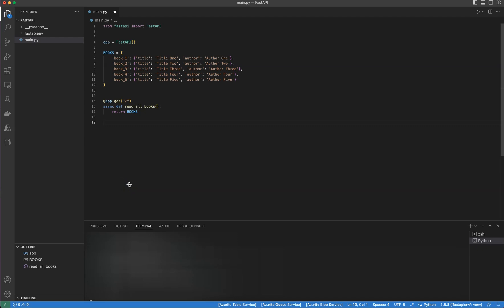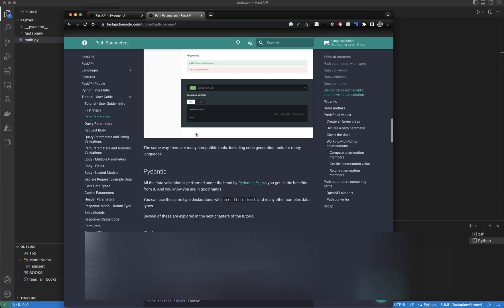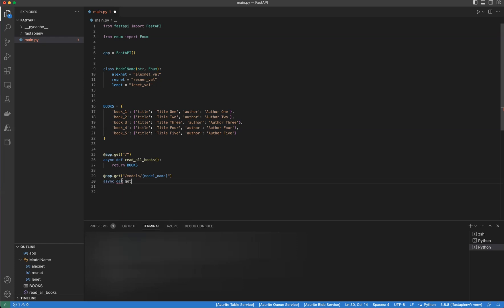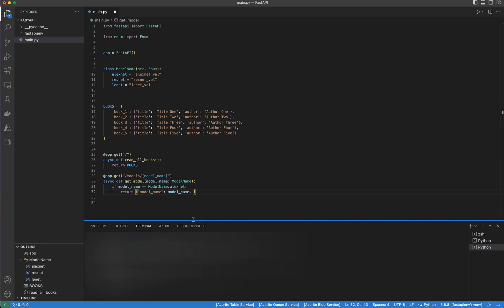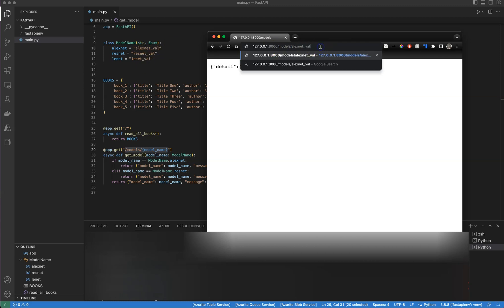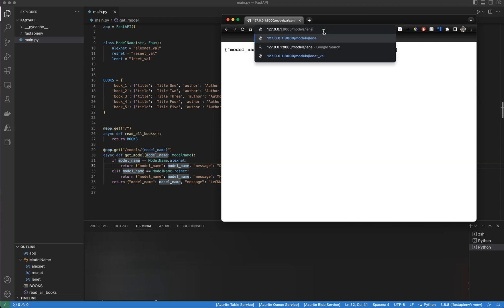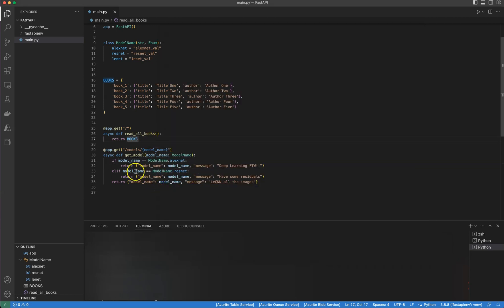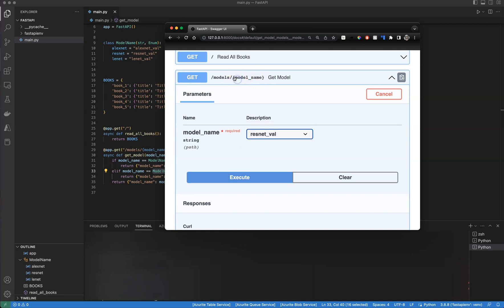FastAPI Complete Course - Project-1 Predefined Path Parameters using ENUM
If you have a path operation that receives a path parameter, but you want the possible valid path parameter values to be predefined, you can use a standard Python Enum.